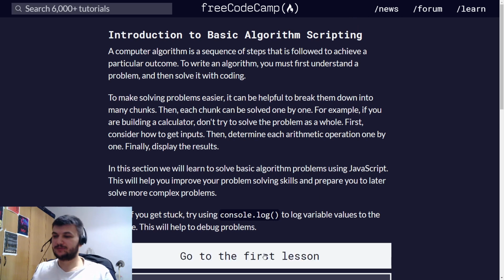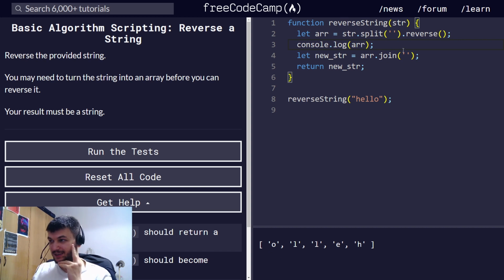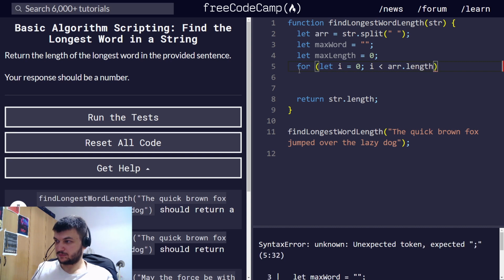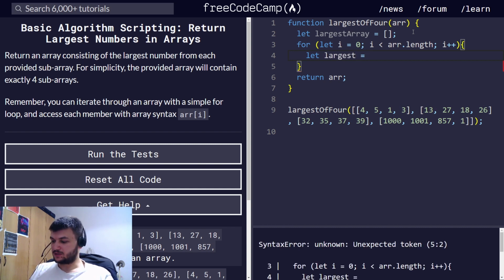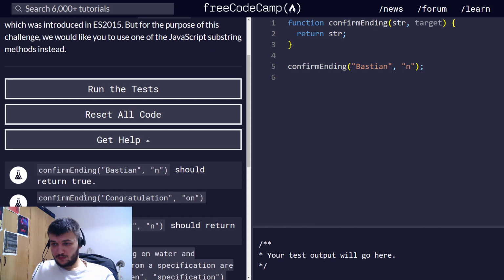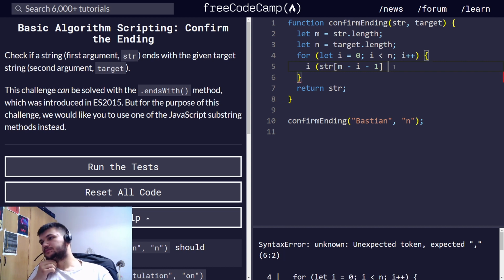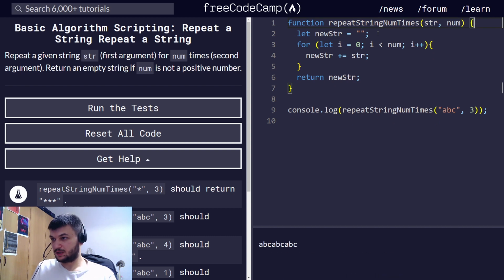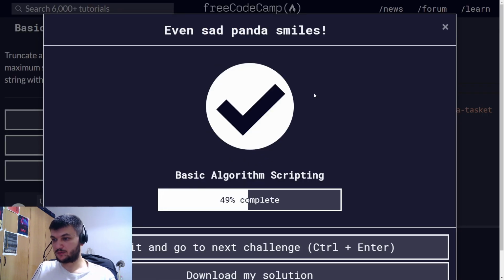freeCodeCamp solutions - Basic Algorithm Scripting (1 - 8)